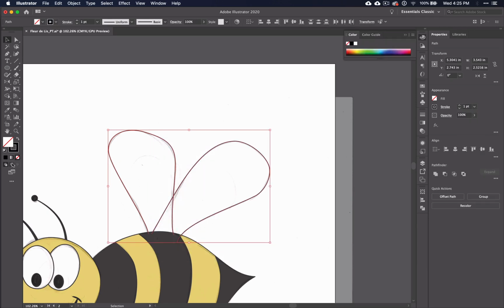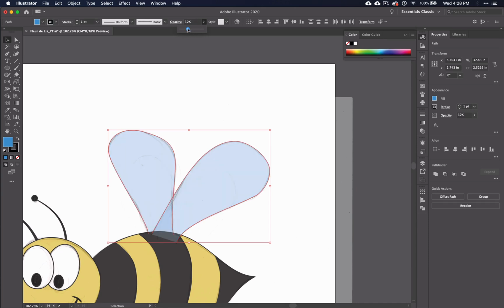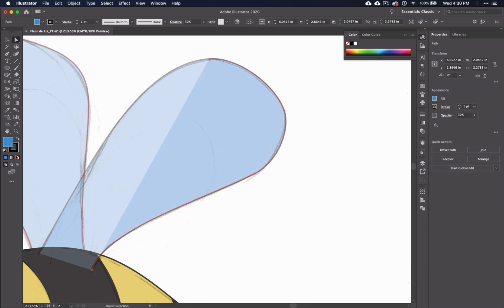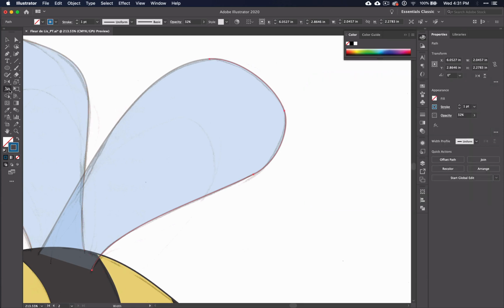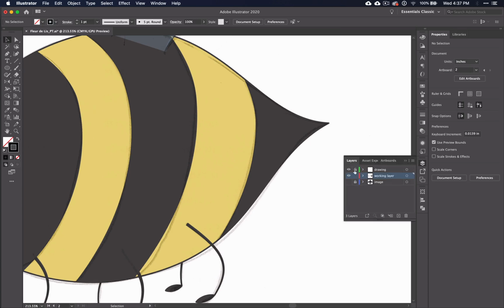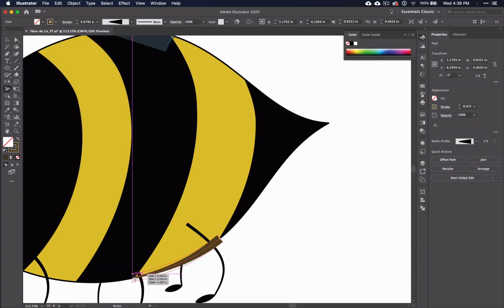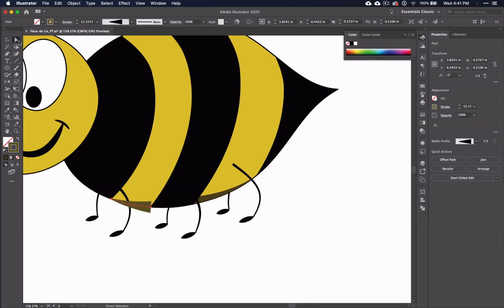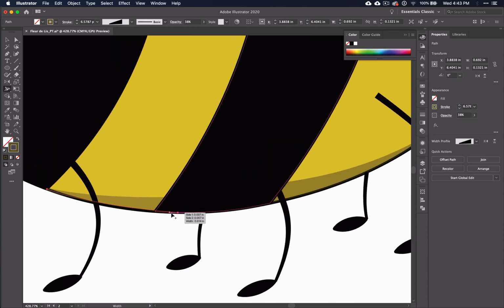10. Creating Shadows with the Width Tool in Illustrator CC 2020 video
for lesson resources (including lesson plans, presentations, project outlines and more!).

This is the 10th and last video in a series of 10 tutorials on how to use the pen tool in illustrator CC. In this video, we’re going to finish up our bee character by creating his wings and adding a little dimension with some shadows!

If you would like to use the same bee character that is used in the video, go to learn how!

This video is an UPDATED part of the "Pen tool In Illustrator" lesson. In it I will be using Adobe Illustrator CC 2020. If you use an older version of Illustrator, you can check out the old version of this video series